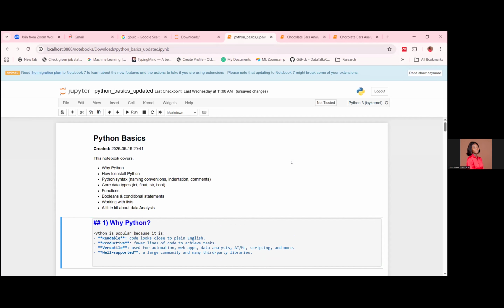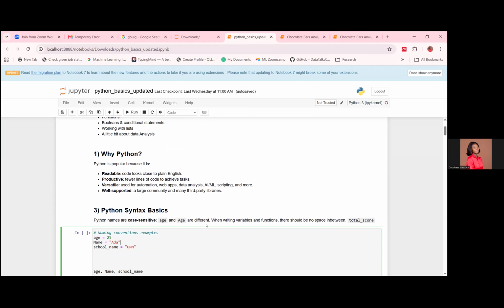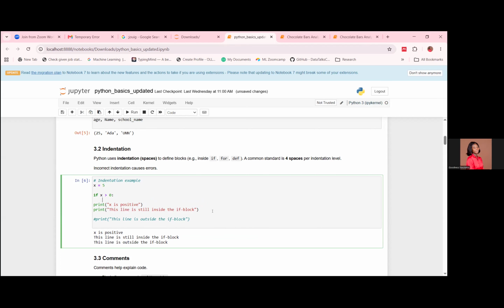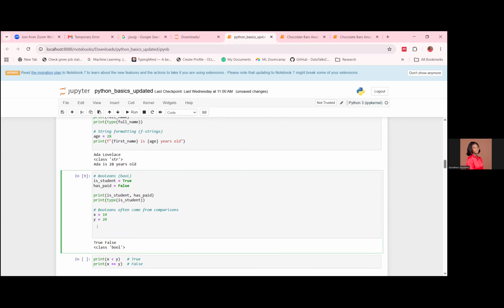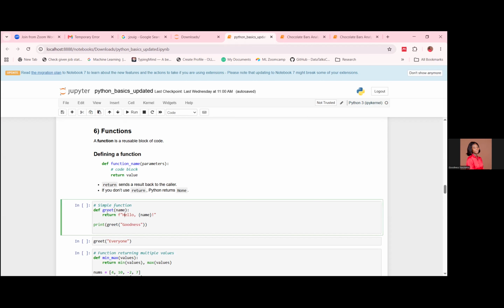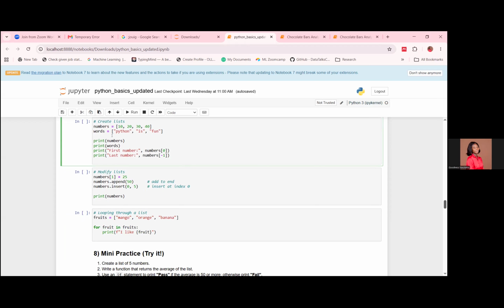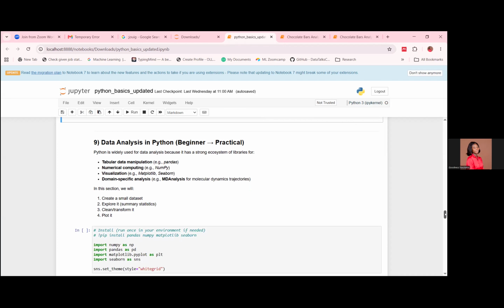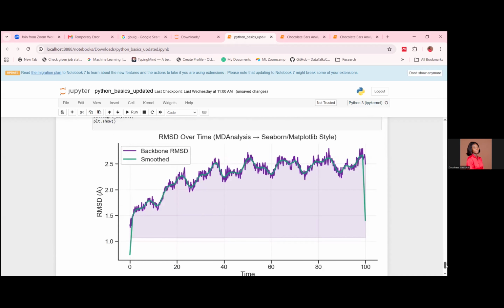Introduction to Python for Post MD Analysis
Still struggling to integrate Python into your Post MD workflows, especially in generating publication quality plots, then this video is for you The Jupyter notebook used here is available